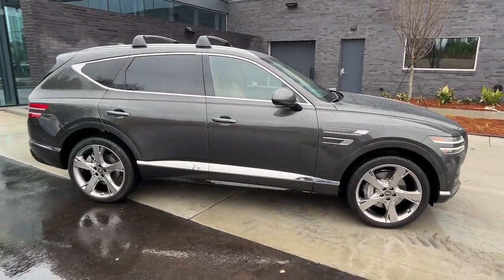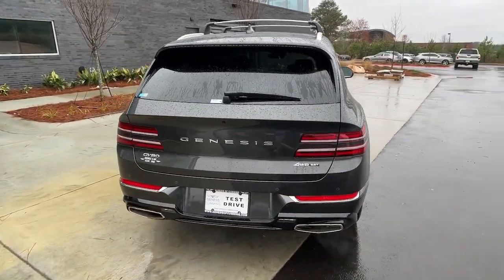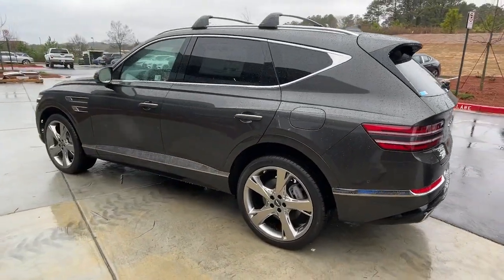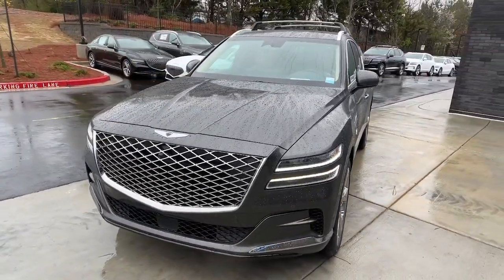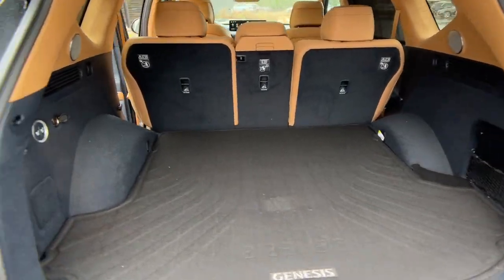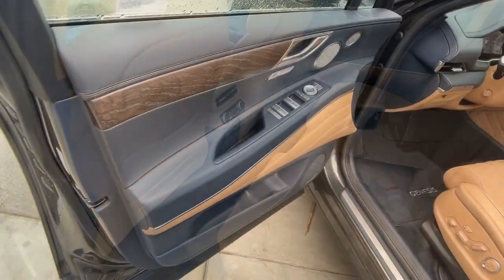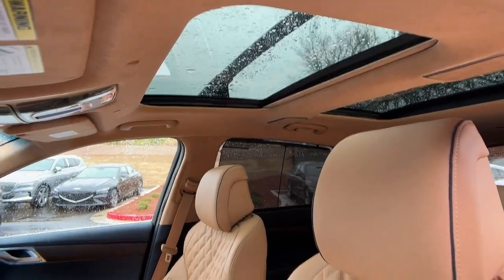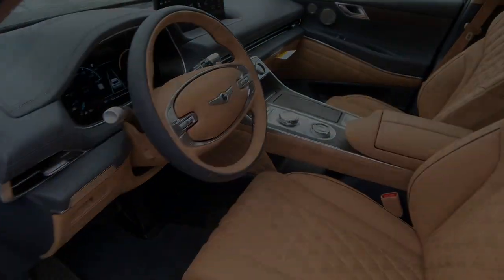2024 Genesis GV80 Cumming, Big Creek, Milton, Sugar Hill, Johns Creek, GA HCUG198049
Makalu Gray New 2024 Genesis GV80 3.5T available in Cumming, Georgia at Hyundai of Cumming. Servicing the Cumming, Big Creek, Milton, Sugar Hill, Johns Creek, GA area.

12 Speakers 12.3 3D Digital Instrument Cluster 2nd Row Vanity Mirrors 3.909 Axle Ratio 3-Zone Climate Control 4-Wheel Disc Brakes ABS brakes Active Noise Control Adaptive suspension Air Conditioning Alloy wheels AM/FM radio: SiriusXM Android Auto & Apple CarPlay Anti-whiplash front head restraints Auto High-beam Headlights Auto tilt-away steering wheel Auto-dimming door mirrors Auto-dimming Rear-View mirror Automatic temperature control Blind-Spot View Monitor Brake assist Bumpers: body-color Compass Delay-off headlights Driver door bin Driver vanity mirror Dual front impact airbags Dual front side impact airbags Electronic Limited Slip Differential Electronic Stability Control Emergency communication system: Genesis Connected Services Ergo Motion Driver Seat Exterior Parking Camera Rear Forward Attention Warning Four wheel independent suspension Front anti-roll bar Front Bucket Seats Front Center Armrest Front dual zone A/C Front reading lights Fully automatic headlights Garage door transmitter: HomeLink Genuine wood console insert Genuine wood dashboard insert Genuine wood door panel insert Head-Up Display Heated & Ventilated Front Bucket Seats Heated 2nd Row Seats Heated door mirrors Heated front seats Heated steering wheel Illuminated entry Knee airbag Leather steering wheel Leatherette Seating Surfaces Low tire pressure warning Memory seat Nappa Leather Seating Surfaces Navigation System Occupant sensing airbag Option Group 06 Outside temperature display Overhead airbag Overhead console Panic alarm Passenger door bin Passenger vanity mirror Power 2nd Row Outboard Seats Power Cushion Extension & Bolster Power Door Closure Power door mirrors Power driver seat Power Liftgate Power moonroof Power passenger seat Power Rear Door Shades Power steering Power windows Prestige Package Radio data system Radio: AM/FM/SiriusXM/HD Lexicon Prem Audio System Radio:14.5 Navigation System w/AM/FM/HD Radio Rain sensing wipers Rear air conditioning Rear anti-roll bar Rear Bumper Applique Rear reading lights Rear seat center armrest Rear side impact airbag Rear window defroster Rear window wiper Remote keyless entry Remote Smart Parking Assist Reverse Parking Collision-Avoidance Assist Reversible Cargo Tray Roof Rack Cross Bars Roof rack: rails only Security system Speed control Speed-sensing steering Speed-Sensitive Wipers Split folding rear seat Spoiler Steering wheel memory Steering wheel mounted audio controls Suede Headliner Surround View Monitor Tachometer Telescoping steering wheel Tilt steering wheel Traction control Trip computer Turn signal indicator mirrors Variably intermittent wipers Ventilated 2nd Row Outboard Seats Ventilated front seats Wheels: 20 x 8.5J Medium Metallic Gray Alloy Wheels: 22 x 9.5J Alloy.brMakalu Gray 2024 Genesis GV80 3.5TbrbrbrPrestige Package (3-Zone Climate Control Blind-Spot View Monitor Ergo Motion Driver Seat Head-Up Display Heated 2nd Row Seats Option Group 06 Power Cushion Extension & Bolster Radio: AM/FM/SiriusXM/HD Lexicon Prem Audio System Remote Smart Parking Assist Reverse Parking Collision-Avoidance Assist and Surround View Monitor) 12 Speakers 12.3 3D Digital Instrument Cluster 2nd Row Vanity Mirrors 3.909 Axle Ratio 4-Wheel Disc Brakes ABS brakes Active Noise Control Adaptive suspension Air Conditioning Alloy wheels AM/FM radio: SiriusXM Android Auto & Apple CarPlay Anti-whiplash front head restraints Auto High-beam Headlights Auto tilt-away steering wheel Auto-dimming door mirrors Auto-dimming Rear-View mirror Automatic temperature control Brake assist Bumpers: body-color Compass Delay-off headlights Driver door bin Driver vanity mirror Dual front impact airbags Dual front side impact airbags Electronic Limited Slip Differenti Price includes: $1000 - Signature Event Bonus Cash. Exp. Exp. 0
Prestige Package|3.909 Axle Ratio|Wheels: 20 x 8.5J Medium Metallic Gray Alloy|Wheels: 22 x 9.5J Alloy|Heated & Ventilated Front Bucket Seats|Leatherette Seating Surfaces|Nappa Leather Seating Surfaces|Radio:14.5 Navigation System w/AM/FM/HD Radio|Radio: AM/FM/SiriusXM/HD Lexicon Prem Audio System|Rear Bumper Applique|Reversible Cargo Tray|Roof Rack Cross Bars|Forward Attention Warning|Blind-Spot View Monitor|Power Cushion Extension & Bolster|12.3 3D Digital Instrument Cluster|Head-Up Display|Suede